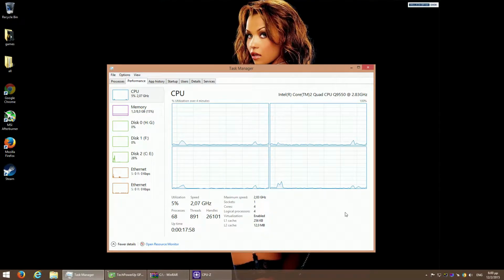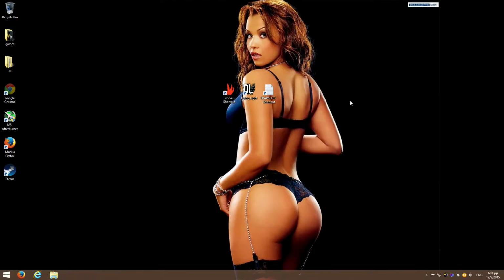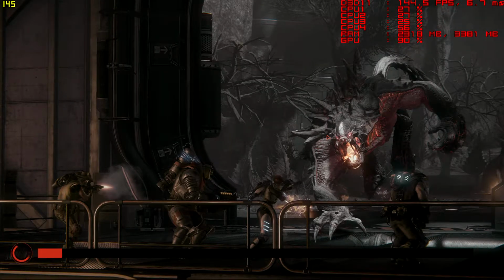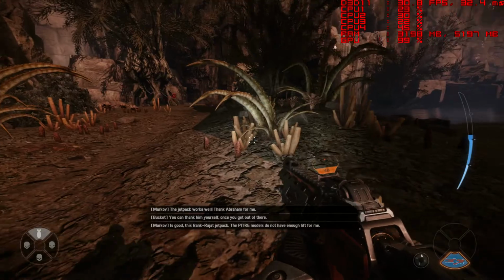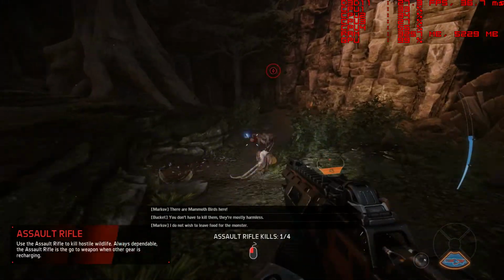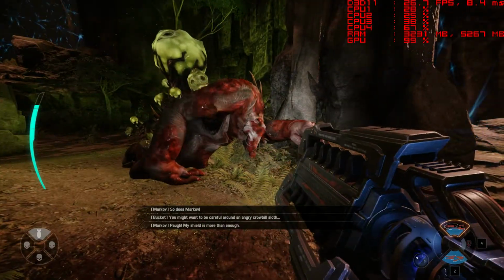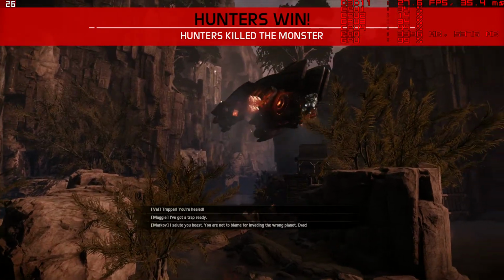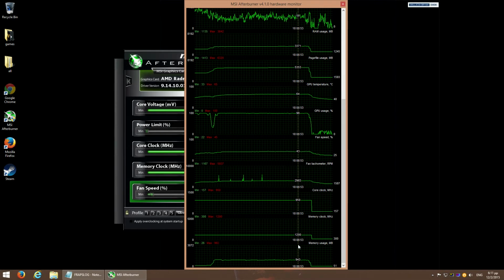Evolve 1920X1080 Medium 5850 @950Mhz Q9550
crossfire disabled

Rig Specs:

Case: Thermaltake Armor
Mobo: Asus P5Q Deluxe
RAM : 4X2GB OCZ PC2-8000 Platinum DDR2 CL 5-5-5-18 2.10v
CPU : Intel Core 2 Quad Q9550 E0
CPU cooler : Thermalright Ultra 120
GPU : 2X ATI RADEON 5850 (XFX & SAPPHIRE)
PSU : Nexus Silent Modular 850W PSU (RX-8500)